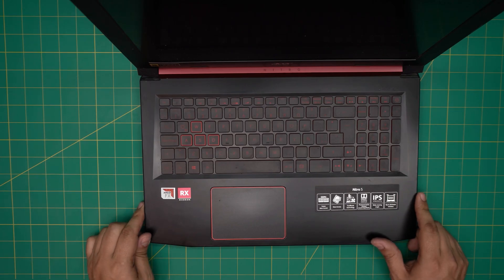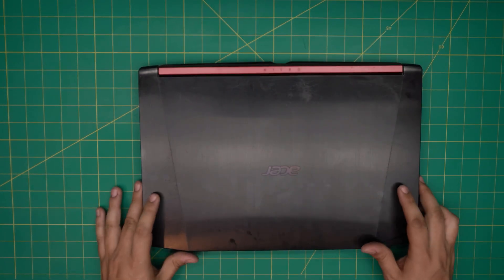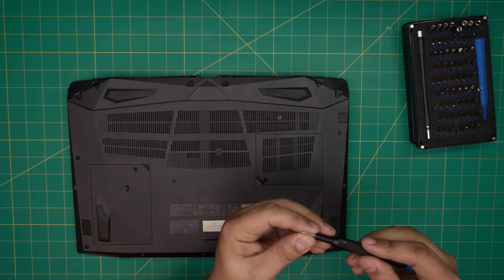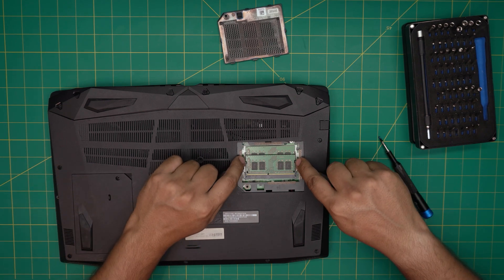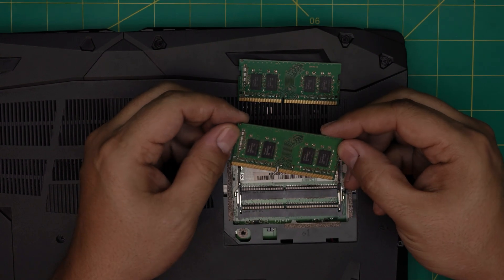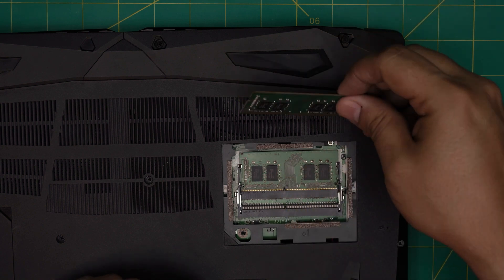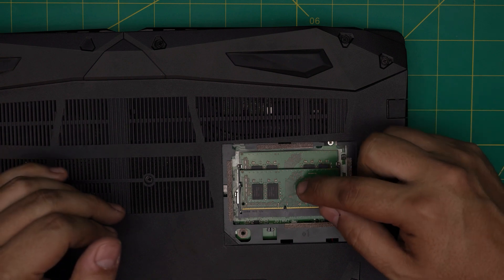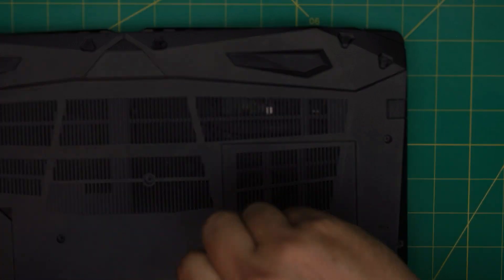How to Upgrade RAM in Acer Nitro 5 AN515-41 Series (N17C1) - Step-by-Step Guide✅ 💻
In this video i will show you how to upgrade ram for Acer Nitro 5 An515 41 Series, N17c1💻 laptop STEP By STEP.
🔵 compatible RAM 32GB
👉 Tools used:

› Bitcoin: 1Gc6ekScTjvcnSHoFGvu7nbBo3cyYzfsAL
› Ether (ETH): 0x9dd9F855DAE0586980Ef7786E53e4E275BdC6985
› Litecoin (LTC): LTFQ14vaan4Fc3QqW3cn4NnWV7cvgrXWhk
› Bitcoin cash (BCH): qp4mecuy2q2rqvctdpuv5m0m05y6r8g64c3a48gf78
› TrueUSD (TUSD): 0x9dd9F855DAE0586980Ef7786E53e4E275BdC6985
› XRP (ripple) : rNBVHSfb3iZXYaWm491zVBzYfaxnNnAoCs
› Doge coin: DGspV9CkUqYJUb4ygNVz4aekmgmq5i12Pe